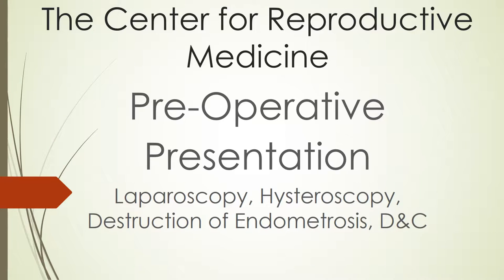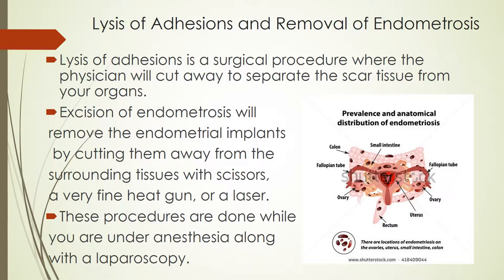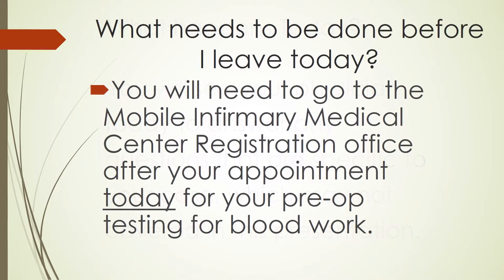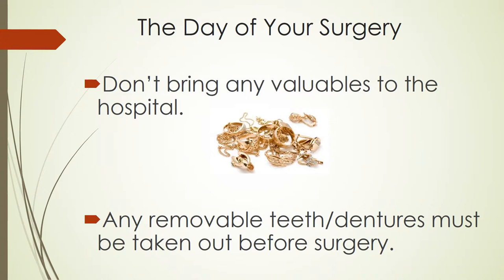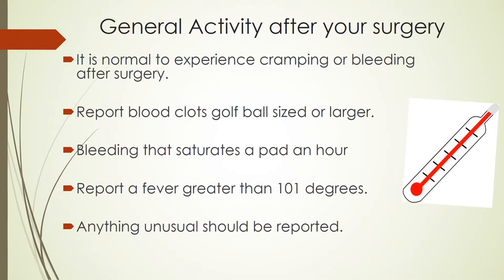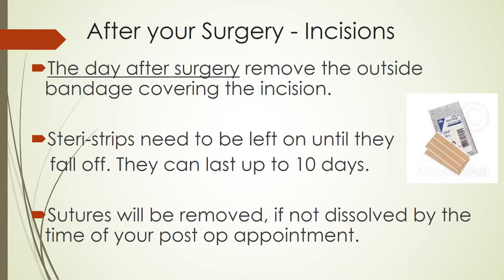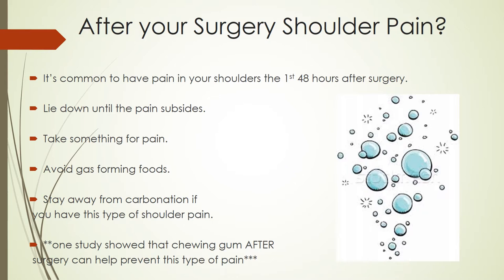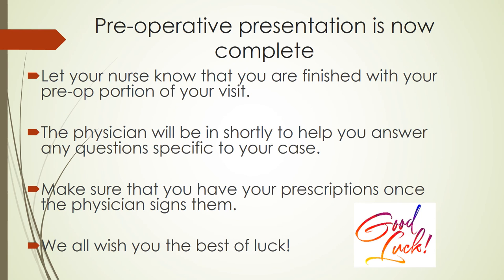L'scope, H'scope, Dest of Endo, D&C CRM Mobile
This video presentation was created for the sole educational use by The Center for Reproductive Medicine patients who are preparing to have a laparoscopy, hysteroscopy, destruction of endometrosis, and a D&C surgical procedure.